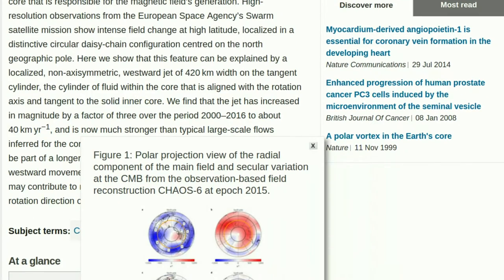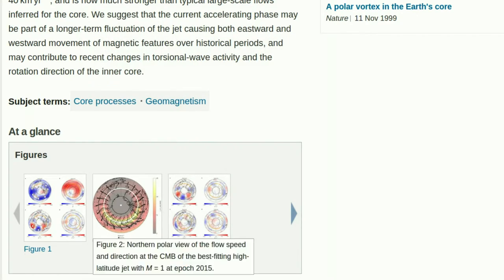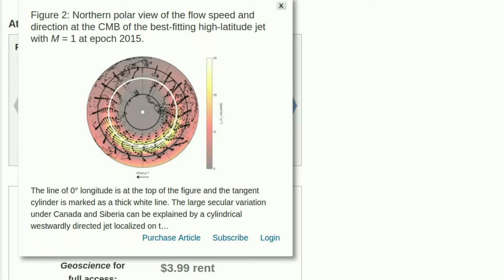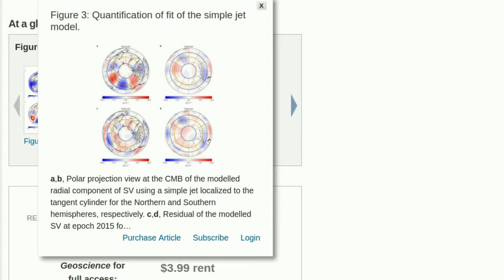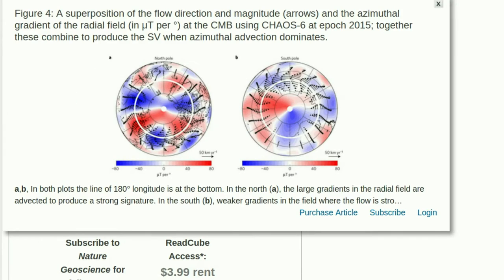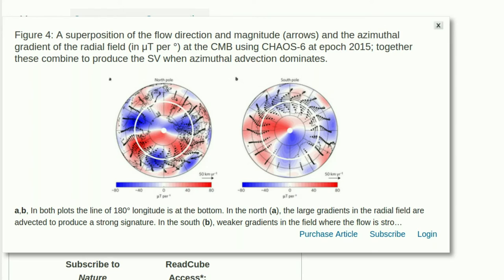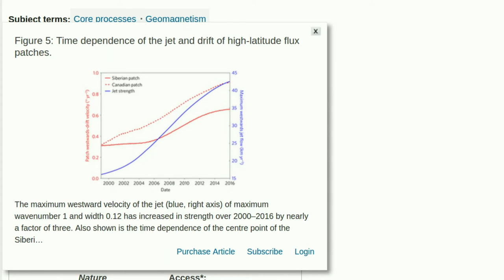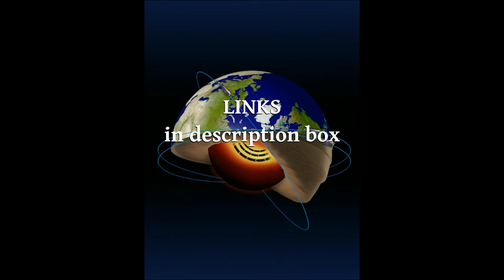Accelerating high-latitude jet in Earth’s core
An accelerating high-latitude jet in Earth’s core
(Molten 'Jet Stream' Discovered Deep Inside Earth)
Quote from study co-author Rune Floberghagen, "Further surprises are likely." ROFL!

A band of molten iron is churning slowly deep inside Earth, much in the same way as a jet stream, a new study finds.

Scientists discovered the so-called molten jet stream while analyzing data from a trio of European satellites, called Swarm. The satellites launched in 2013 with the goal of studying Earth's magnetic field. In this case, Swarm's observations helped create a view akin to an X-ray of the planet, the researchers said.

"The European Space Agency's Swarm satellites are providing our sharpest X-ray image yet of the core," the study's lead researcher, Phil Livermore, an associate professor in the School of Earth and Environment at the University of Leeds in England, said in a statement. "We've not only seen this jet stream clearly for the first time, but we understand why it's there."

Earth's core is buried under about 1,900 miles (3,000 kilometers) of rock, so scientists study it indirectly by measuring the planet's magnetic field. For instance, changes in the magnetic field suggested that liquid iron in the outer core moves faster in the Northern Hemisphere, largely beneath Alaska and Siberia, the researchers said.

New Swarm data has helped clarify Earth's inner workings. For example, the changes in the magnetic field are actually being caused by the molten jet stream, which moves about 25 miles (40 km) per year, currently in a westward direction, the researchers found.

That speed is three times faster than normal outer-core speeds, and hundreds of thousands of times faster than the rate at which Earth's tectonic plates move, they noted.

Swarm's data also allowed the researchers to pinpoint the jet stream's location: It flows along a boundary between two different regions in the core, the researchers found. This movement is likely caused when liquid in the core flows toward the boundary from both sides, and then is squeezed out sideways, they said. [Photo Timeline: How the Earth Formed]

"Of course, you need a force to move the liquid toward the boundary," said study co-author Rainer Hollerbach, a professor of theoretical fluid dynamics at the School of Mathematics at the University of Leeds. "This could be provided by buoyancy, or perhaps more likely from changes in the magnetic field within the core."

This discovery is Swarm's first deep-Earth finding, and researchers hope that another is on the horizon. For now, the satellites are still circling the planet, measuring and untangling magnetic signals from the core, mantle, crust, oceans, ionosphere (an energetic part of the atmosphere about 50 miles, or 80 km, above the ground that has electrically charged particles) and magnetosphere (the magnetic field surrounding Earth), they said.

"Further surprises are likely," said study co-author Rune Floberghagen, the European Space Agency's Swarm mission manager. "The magnetic field is forever changing, and this could even make the jet stream switch direction."